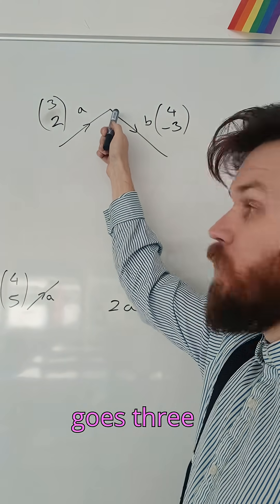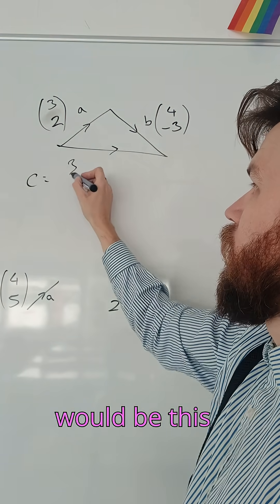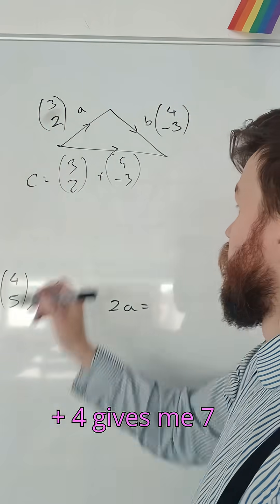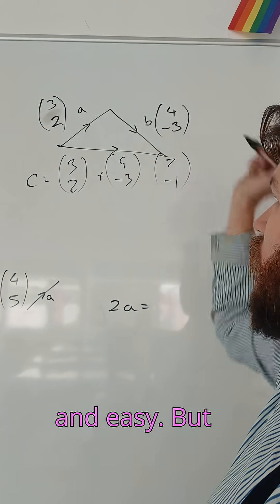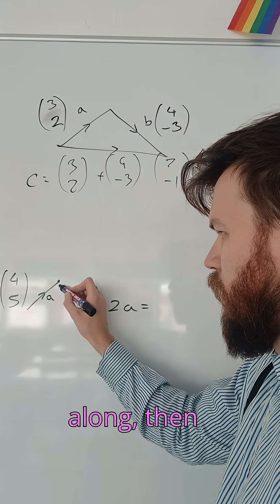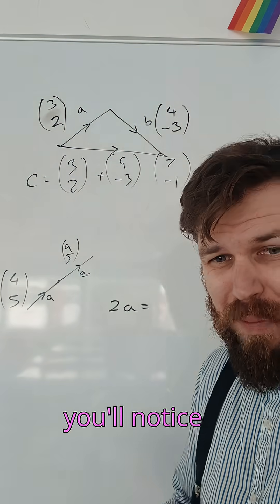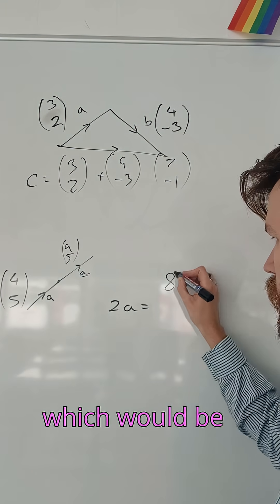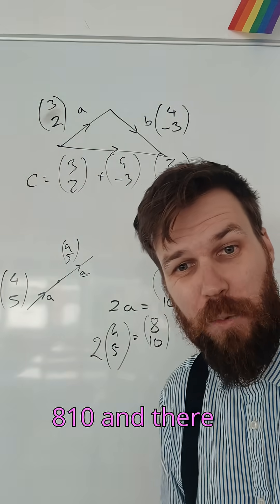Vectors - Operations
Vector Operations — When Arrows Have Attitude 🎯

Vectors: the superheroes of direction and magnitude 🦸‍♂️
They don’t just point — they mean business.

In this short, we break down:
➡️ Adding and subtracting vectors (tip-to-tail style)
➡️ Multiplying by scalars (stretch or shrink the arrow)
➡️ Magnitude — the vector’s “how long am I?” question
➡️ Direction — the “where am I going?” answer

Perfect for GCSE, A-Level and anyone who’s ever wondered why arrows suddenly appear in maths 😅
You’ll finally get why AB + BC = AC makes total sense once you draw it!

And yes… the dot product is coming for you next 👀

Operaciones con vectores — cuando las flechas tienen personalidad 🎯
Suma, resta, y escala tus vectores como un pro.
No es magia, es geometría con estilo 😎

Opérations sur les vecteurs — les flèches les plus stylées des maths 🔥
Additionne, soustrais, multiplie — et garde ton calme.
Les vecteurs, c’est juste de la géométrie avec direction 💫

Oibríochtaí veicteora — nuair a bhíonn treo agus fad ag obair le chéile ⚡
Cuir le chéile iad, bain amach iad, agus déan na línte sin ciallmhar 🧭

عمليات المتجهات — السهام اللي تعرف طريقها 🎯
جمع، طرح، وضرب عددي… كله عن الاتجاه والطول 💪
الرياضيات أصبحت رسومية جدًا 😅

عملیات برداری — جایی که فلش‌ها هدف دارن 🚀
جمع، تفریق و ضرب اسکالر، یعنی ریاضی با حرکت!
همه‌اش درباره جهت و اندازه‌ست 💫